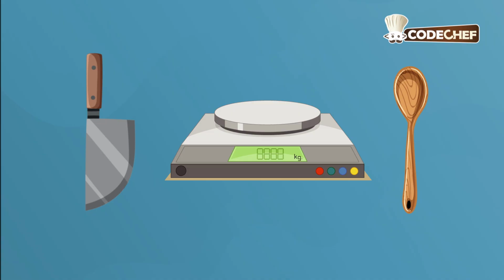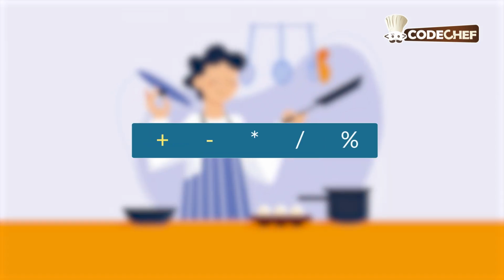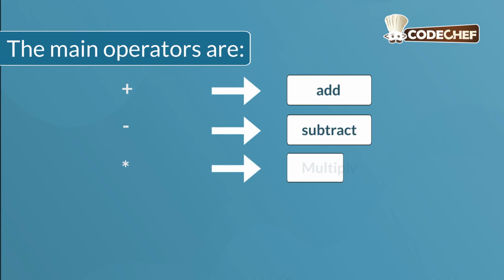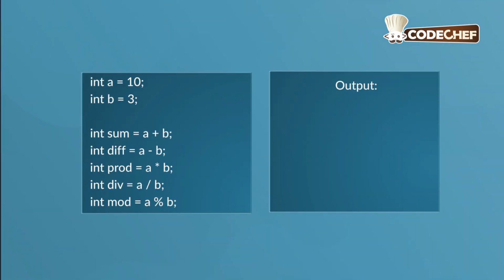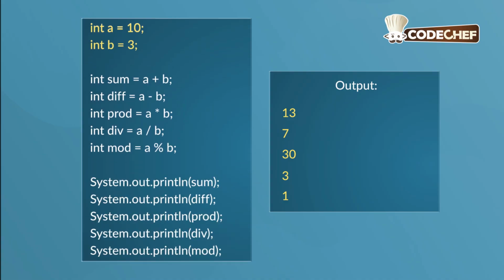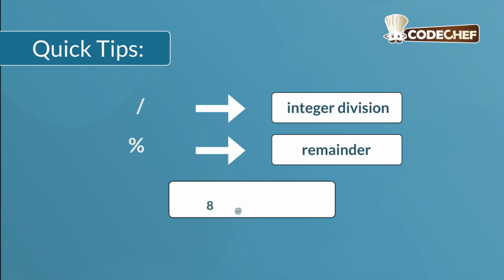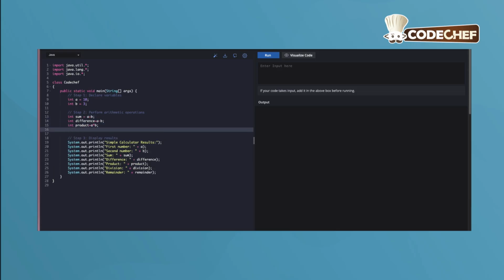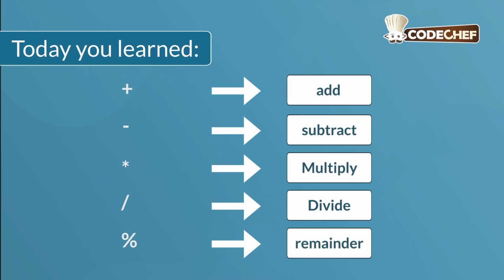Java Arithmetic Operators Explained | Java for Beginners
How does Java do math with numbers? 🤔
In this beginner-friendly tutorial, we’ll explore Arithmetic Operators in Java – the essential tools for adding, subtracting, multiplying, dividing, and finding remainders in your programs.

🎯 In this video, you’ll learn:
✅ What arithmetic operators are and how they work
✅ How to perform addition, subtraction, multiplication, division, and modulus
✅ A simple Java program demonstrating each operator step by step
✅ Tips for integer division, modulus, and combining operators with correct precedence

With real-life analogies, animated execution, and practical examples, you’ll see how arithmetic operators make your code calculate correctly and efficiently.